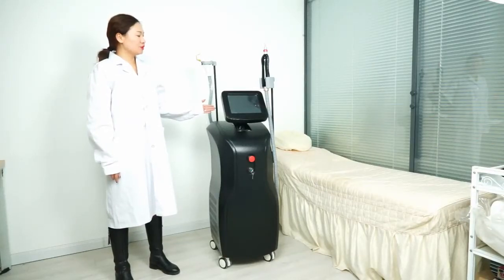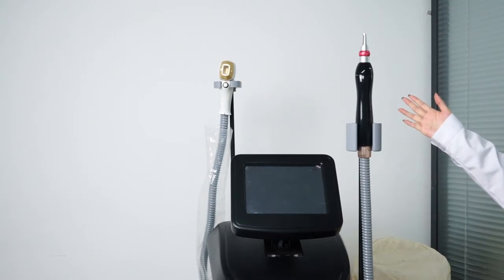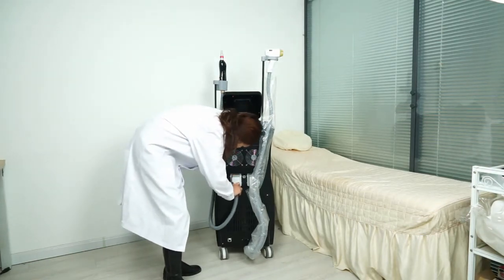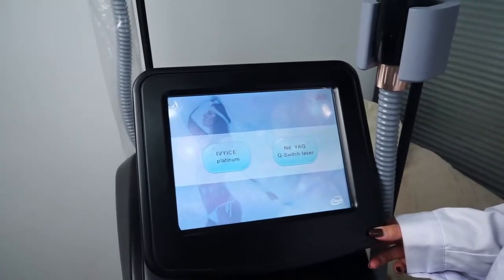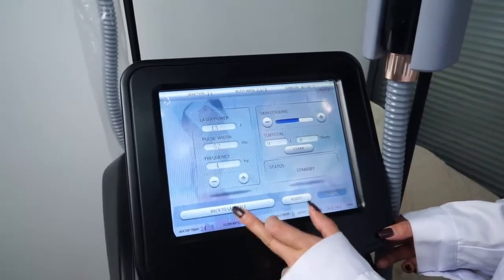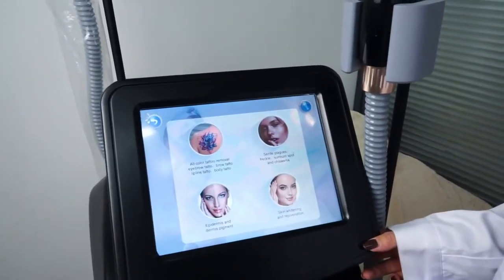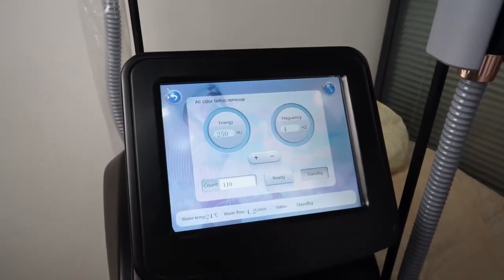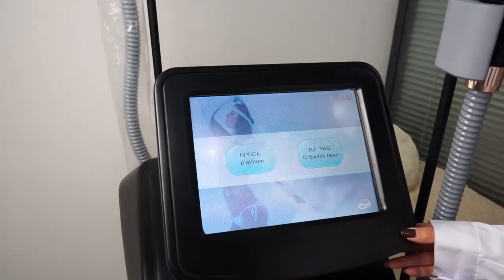755/810/1064nm laser hair removal +laser tattoo removal machine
1)808nm diode laser system:
For fast, safe, painless and permanent hair removal on all 6 skin types, including dark skin. Suitable for any unwanted hairs on areas like face, arms, armpits, chest, back, bikini, legs...

2)nd yag laser system:
1.1064nm wavelength: get rid of freckles and yellow brown spot, eyebrow tattoo, failed eye line tattoo, tattoo, Birthmark and Nevus of Ota, pigmentation and age spot, nevus in black and blue, scarlet red, deep coffee and etc. deep color.
2. 532nm wavelength: get rid of freckles, eyebrow tattoo, failed eye line tattoo, tattoo , lips line, pigment, telangiectasia in shallow red, brown and pink and etc. light color.
3.1320nm Professional  for skin rejuvenation and face deep cleaning , blackhead removal, skin tightening and whitening, skin rejuvenation.

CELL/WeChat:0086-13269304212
Skype:shulan123456
Contact：Monica Di